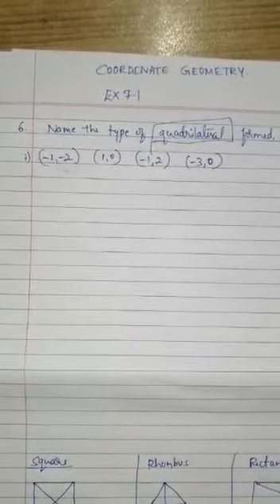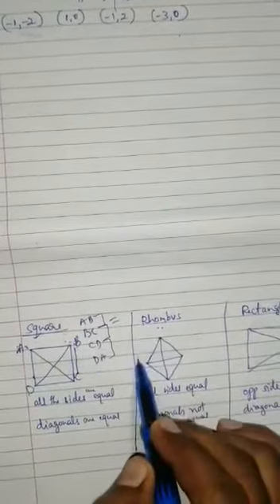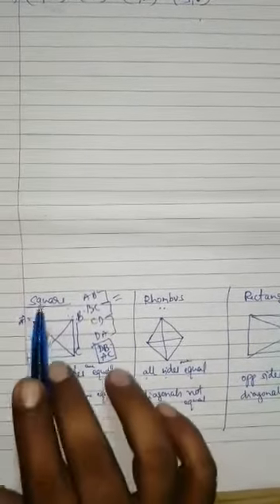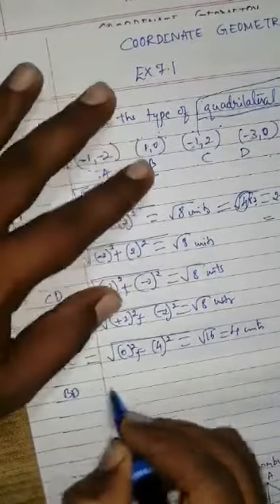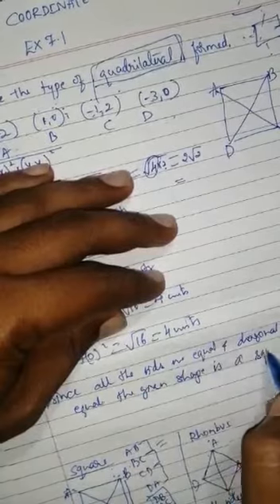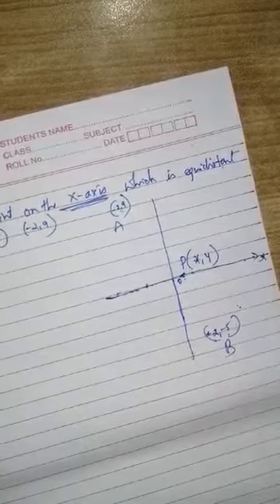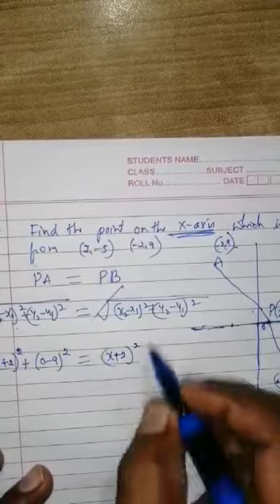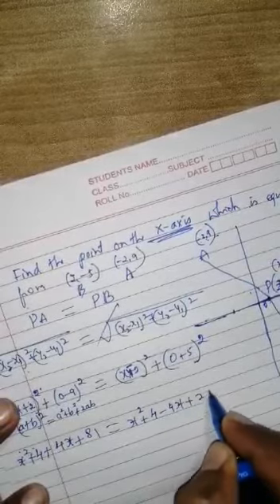Co ordinate geometry exercise 7.1